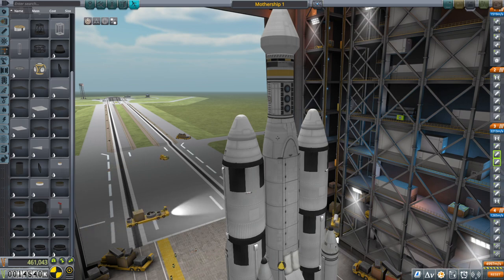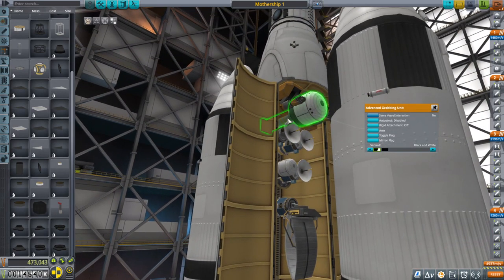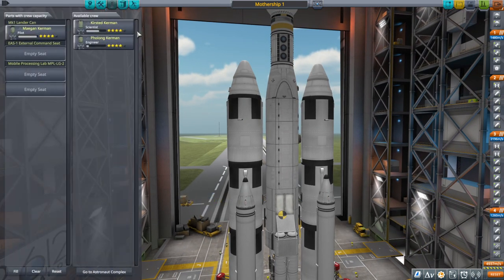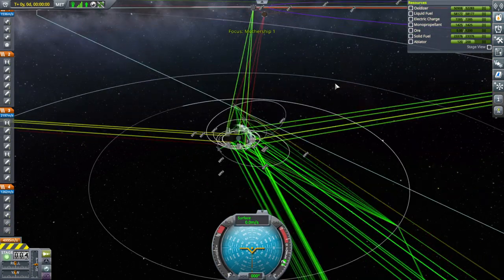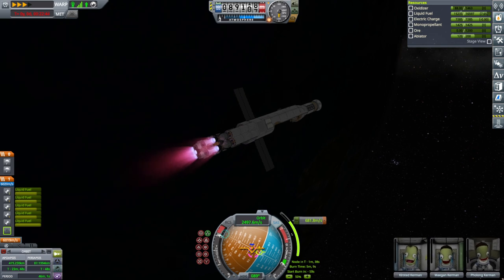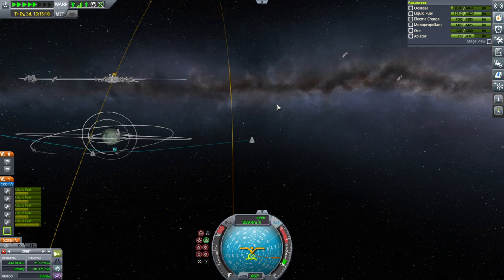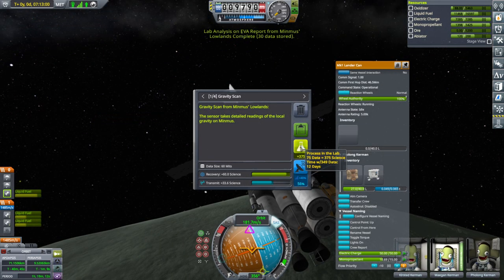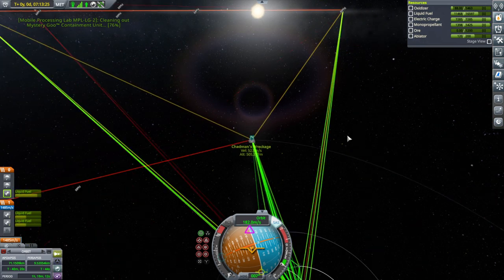Kerbal Space Program 1.12 Stock Career 67 - Mothership 1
I build a large ship to get some science and send it on a shakedown run to Minmus.